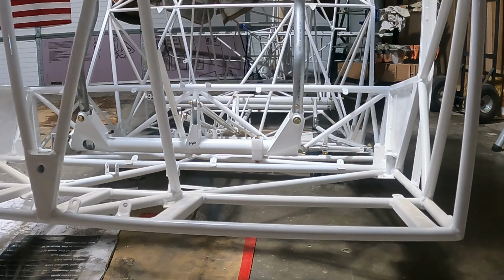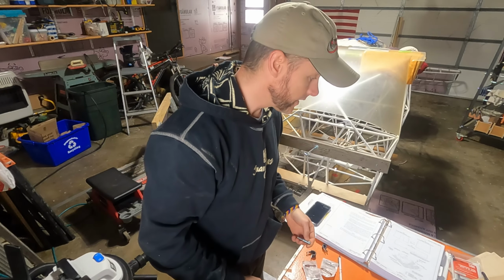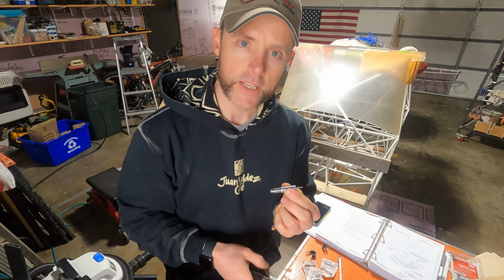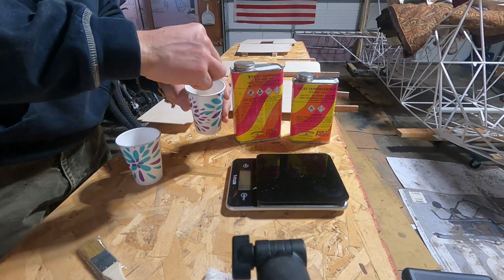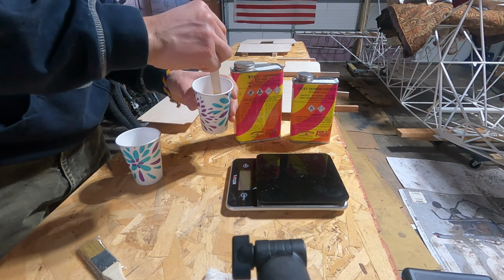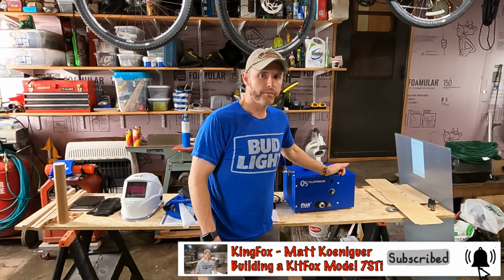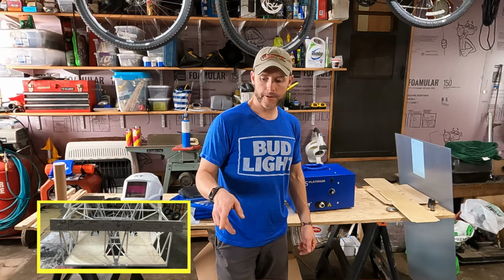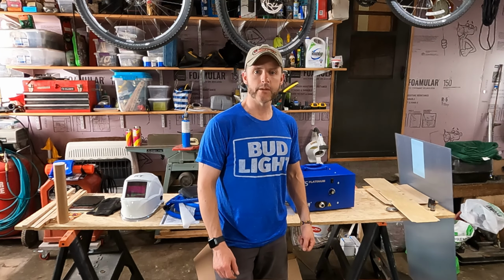#07 Floorboards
In this episode I’ll be taking you through the dry fitting, blind drilling & yes, a little epoxy varnish on the floorboards of the aircraft.  Putting in my first Cleco & talking about what the heck they are & what they do.  For those of you that were aware, please excuse my explanations.  My Fuji Spray HVLP Q5 Platinum arrives so I am ready to do the final coat on the floorboards & get them installed once & for all.  All I have to do is figure out how to use it… & wait for the arrival of the smaller gravity fed cup so I don’t have to mix up a half gallon of epoxy varnish to use only several ounces.  I hope you enjoy what you have seen & will enjoy this video also.

Special tools used in the video:

Powerbuilt Heavy Duty Roller Mechanics Seat and Brake Stool with 4-in. Rubber Swivel Casters Roll Over Anything, Big Seating Platform, Slide Out Tool Trays and Drawer 300 lb. Capacity – 240036

Forney 20857 Tap Magic Industrial Pro Cutting Fluid, 4 oz

Starrett 18A Automatic Center Punch with Hardened Steel Metal, Universal Tool for Machinists and Carpenters with Adjustable Knurled Cap to Control Blow Force, No. 4 Graduation

AFA Tooling - Deburring Tool with 10 Extra High Speed Steel Blades

Loctite 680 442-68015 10ml Retaining Compound, High Strength and Viscosity, Green Color

Yost Tools-50005 5 in. Heavy Duty Drill Press Vise - Blue

Performance Tool M195 0-80 in/lb & 0-7 Newton-meter Beam Style Torque Wrench ¼” Drive

Redline Tools - Reamers

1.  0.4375 Straight Shank - Straight Flute High-Speed Steel, 6 Flutes, 1.7500 Flute Length, 7.0000 OAL.3730 Shank Dia. - RR60164

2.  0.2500 Straight Shank - Straight Flute Cobalt, 6 Flutes, 1.5000 Flute Length, 6.0000 OAL.2410 Shank Dia. - RR60525

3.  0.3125 Straight Shank - Straight Flute High-Speed Steel, 6 Flutes, 1.5000 Flute Length, 6.0000 OAL.2790 Shank Dia. - RR60134

Smart Electrician (1,200 Lumens) LED Rechargeable portable work light
Model: LZR10C - SKU 3701976 (Menards)

Fuji Spray 3005-T70 Q5 Platinum Quiet HVLP Spray System